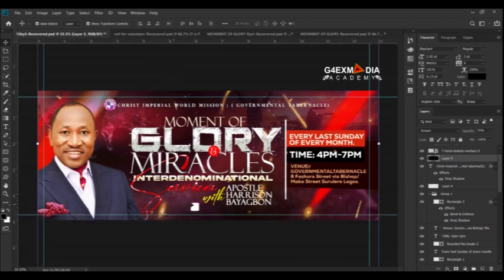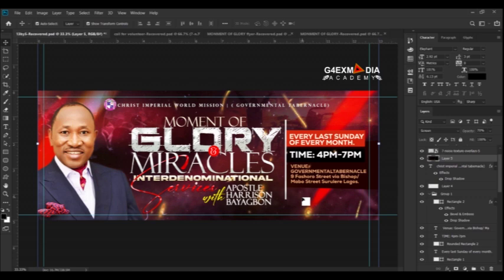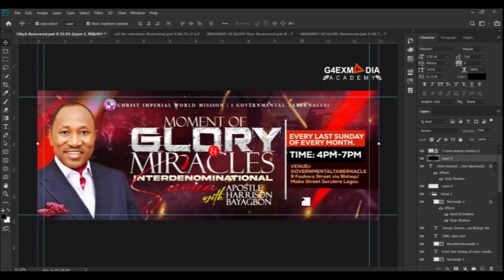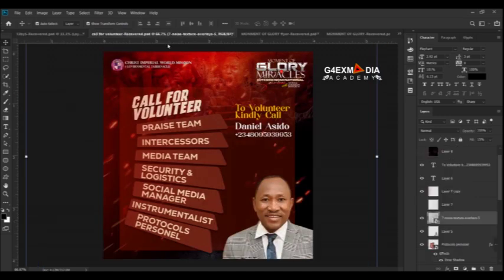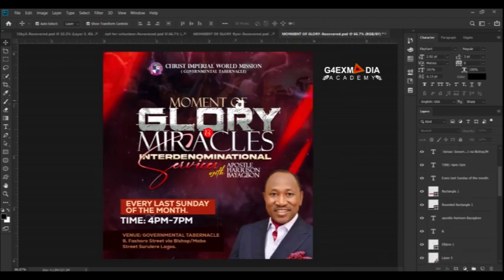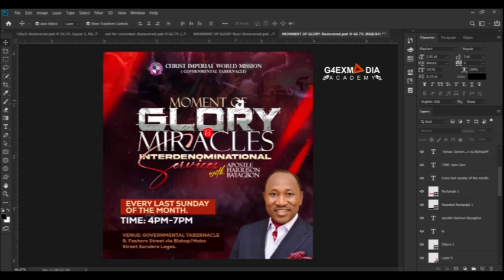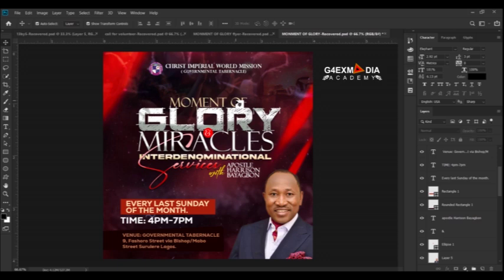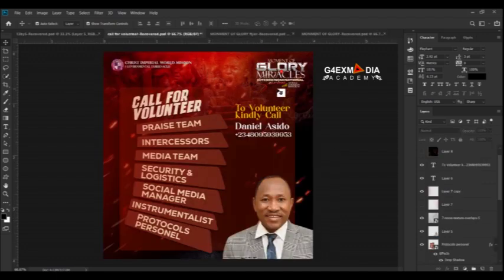CHALLENGES FACED IN FLYER CREATION PART 1